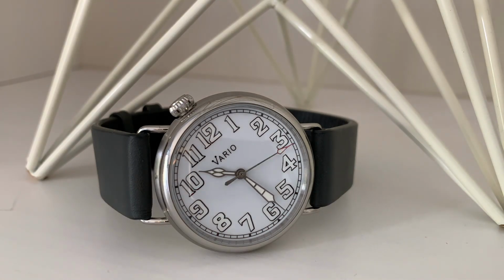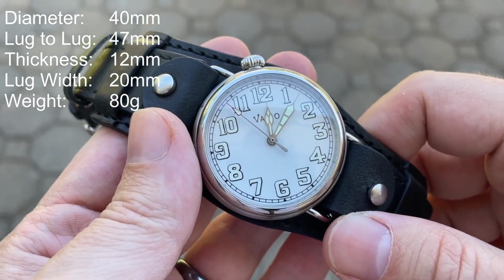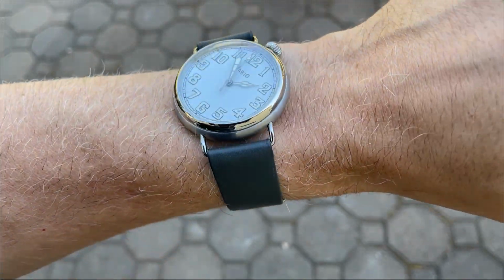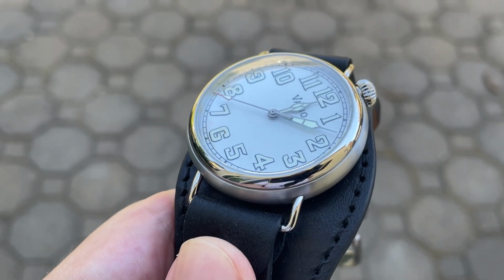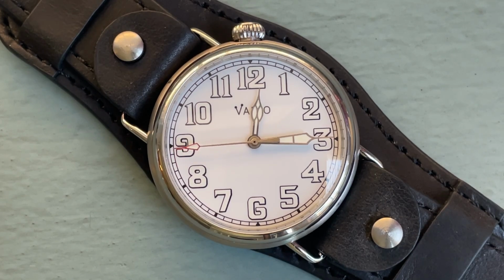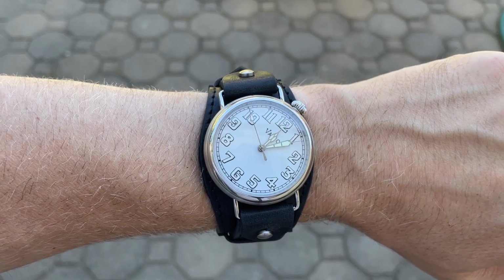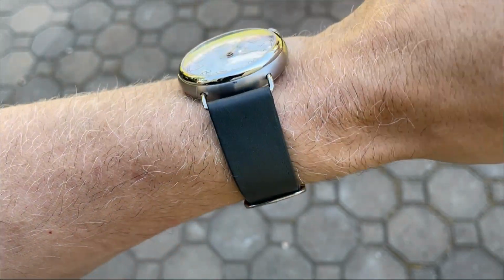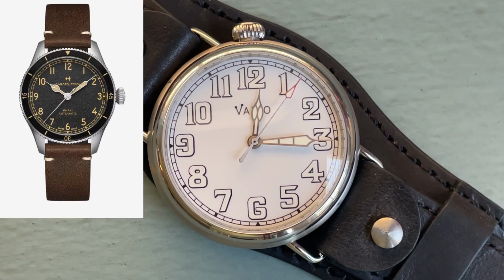Vario 1918 Pilot Watch Review - Elegant & Beautiful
00:00 Intro
00:34 Price
00:42 Case & Straps
01:45 Caseback & Movement
02:11 Crown
02:25 Crystal
02:40 Dial
03:33 Hands & Lume
03:54 Wristshots
04:17 Pros and Cons
05:07 Comps
05:40 Outtro